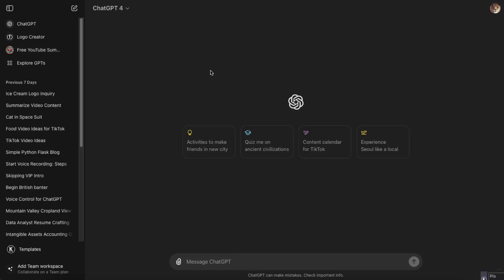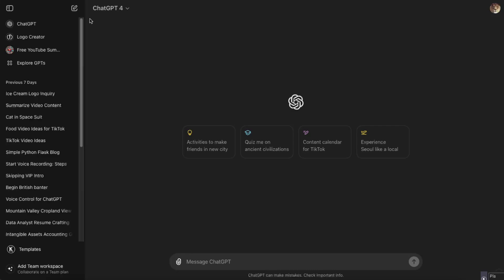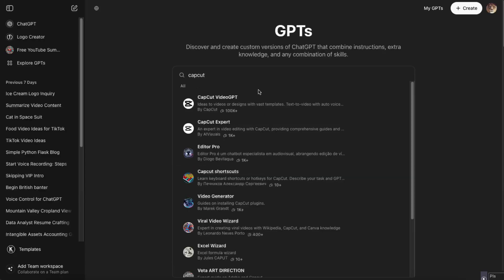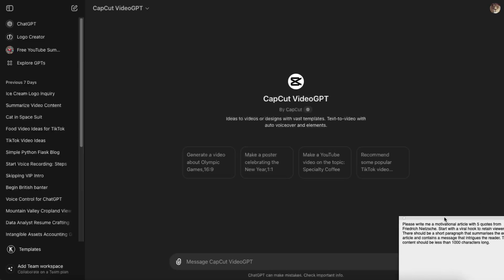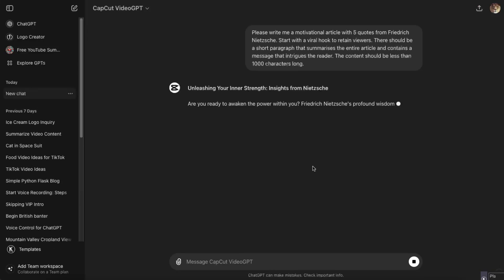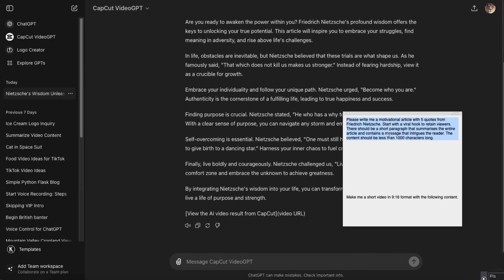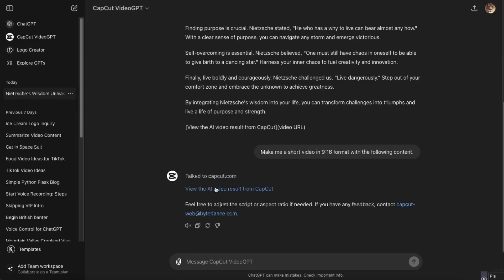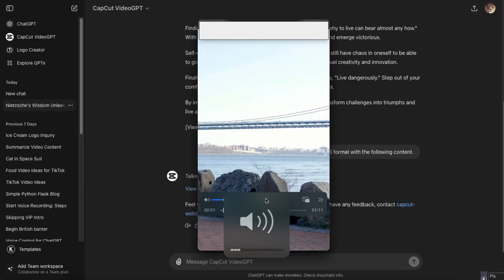How To Create 1000 Youtube Shorts With ChatGPT And CapCut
In this video I show you How To Create 1000 Youtube Shorts With ChatGPT And CapCut!